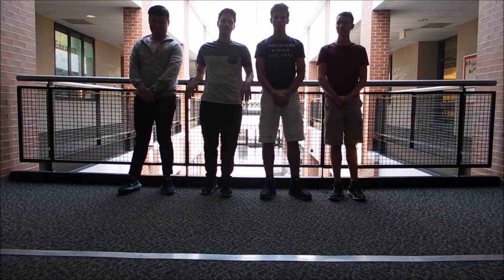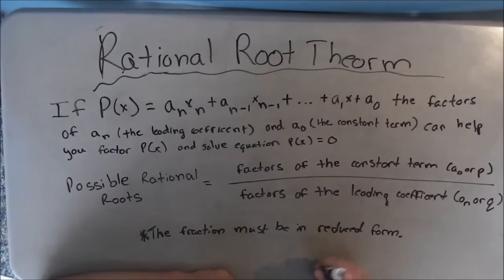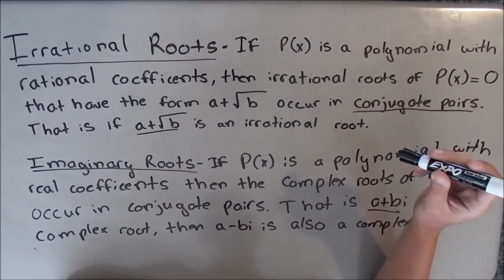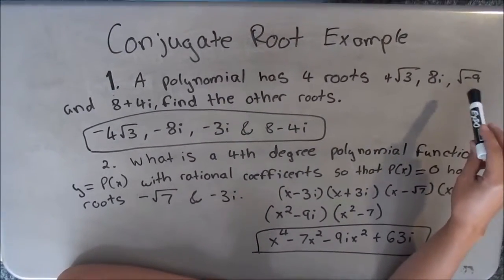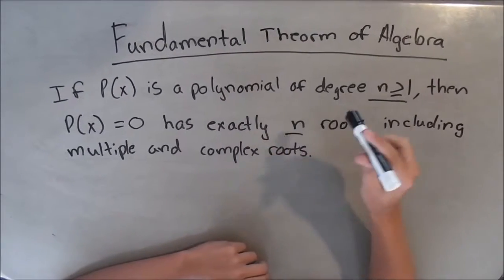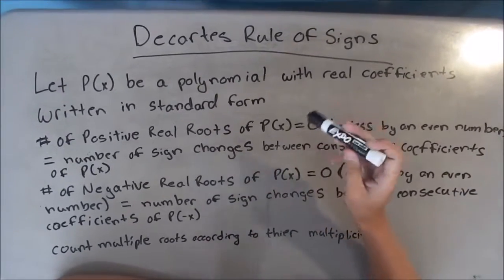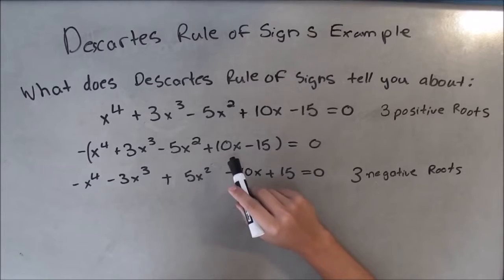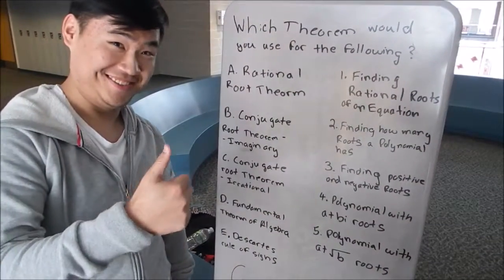4 3 polynomial theorems video